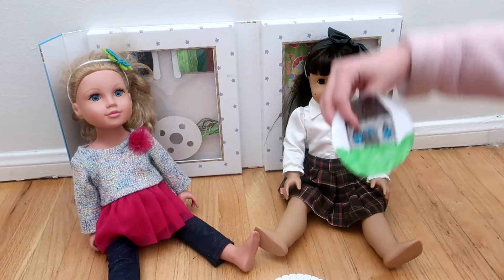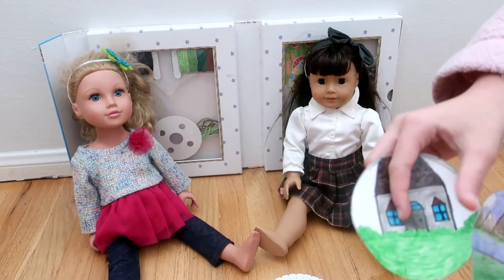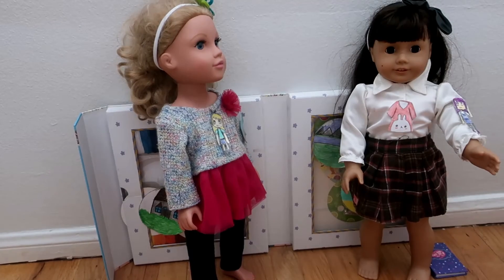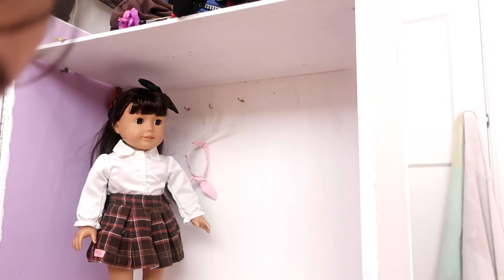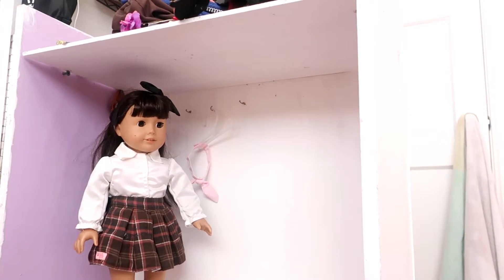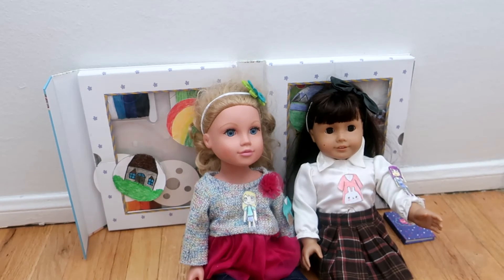Blooper from Video Love is Petient - POP Mind Storytelling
Blooper is a fun part to watch enjoy - Original storytelling for children.